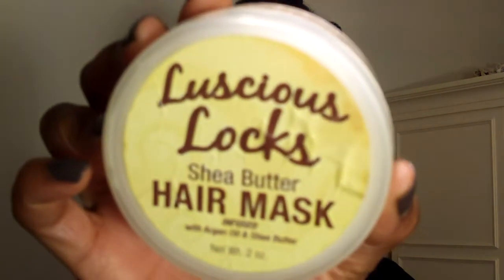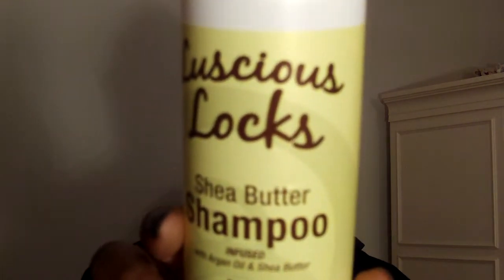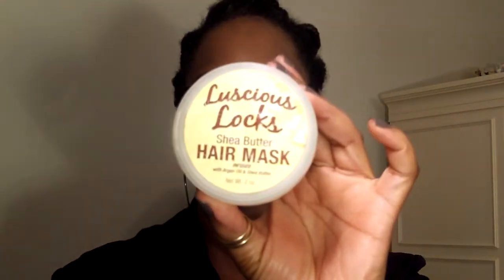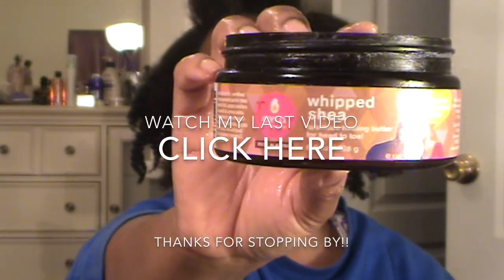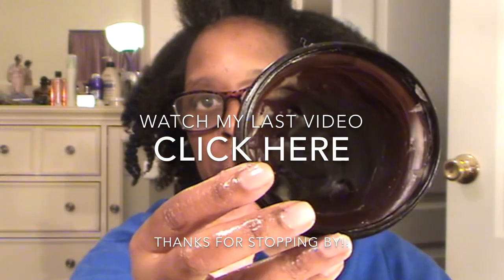Luscious Locks Shea Butter Hair Mask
I'm a partner with Fullscreen and you can become one too.

There were no ingredients listed on the site.

Anya Williams
JAF Station